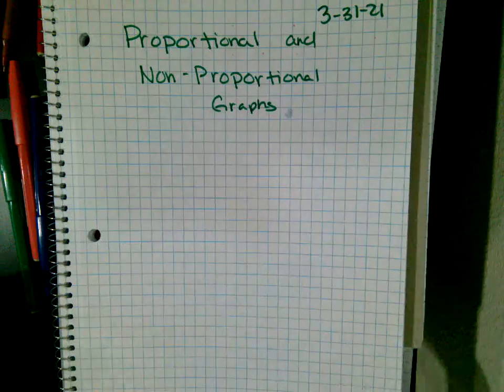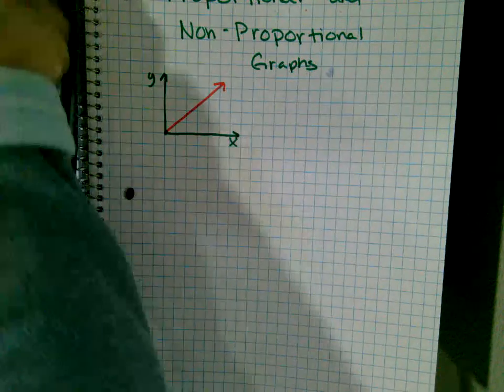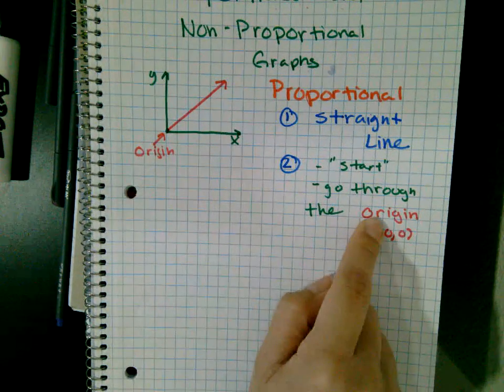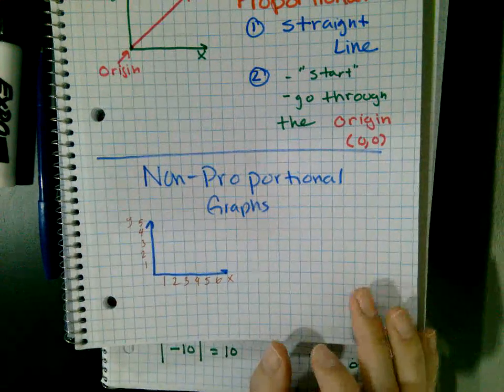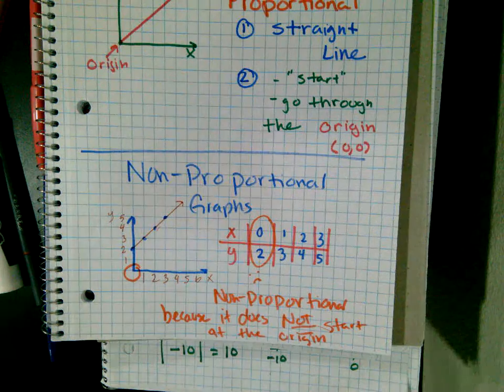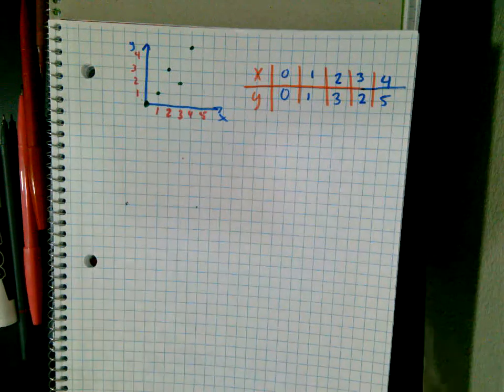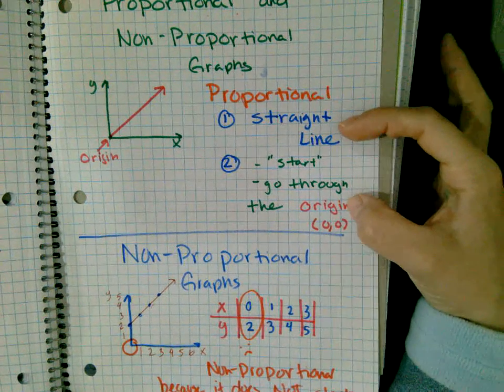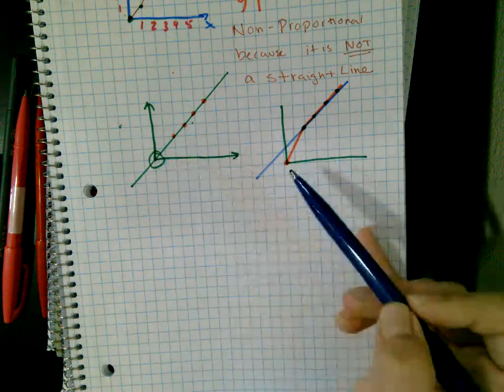Per 3 Proportional or Not Graphs